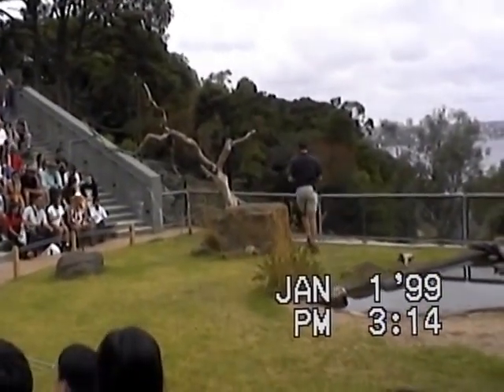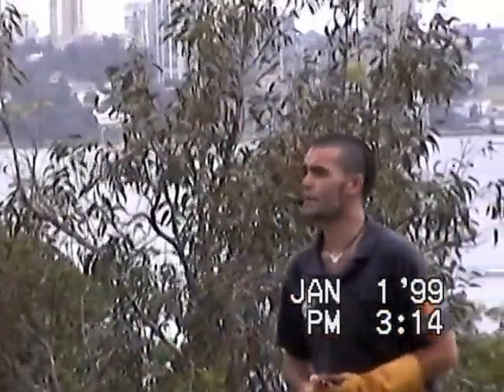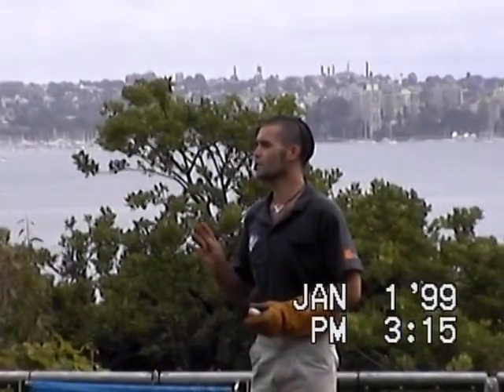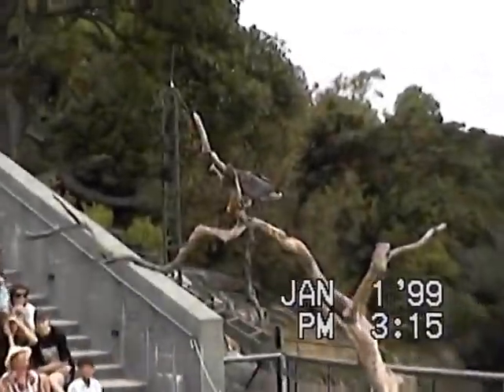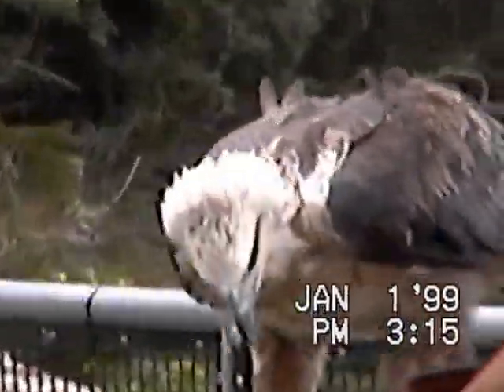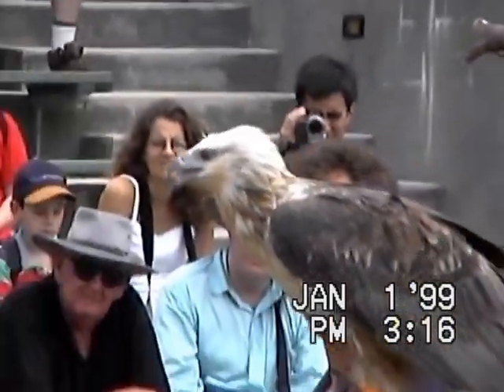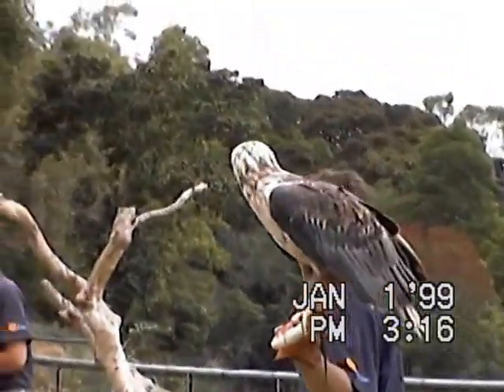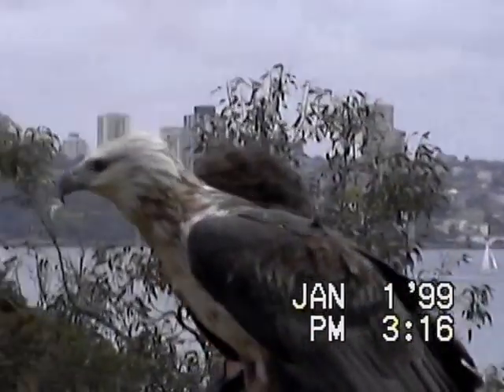Austrian Bird Clip